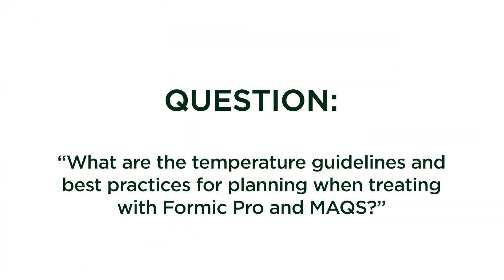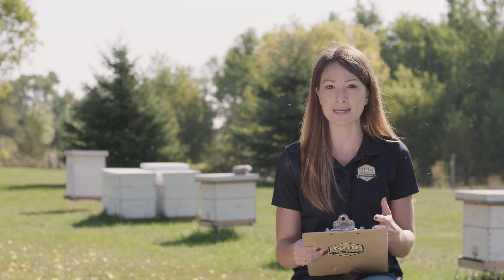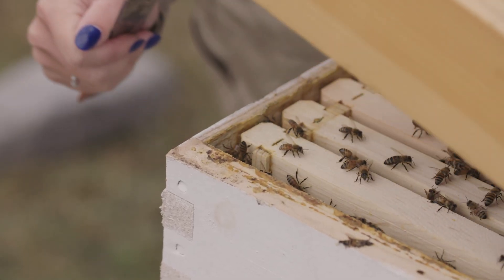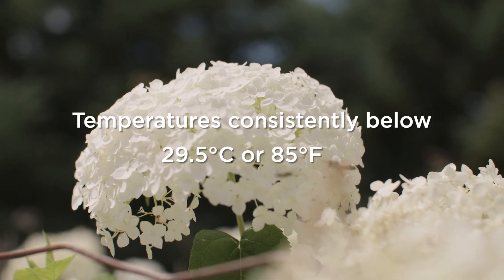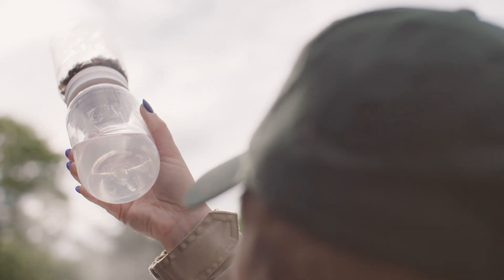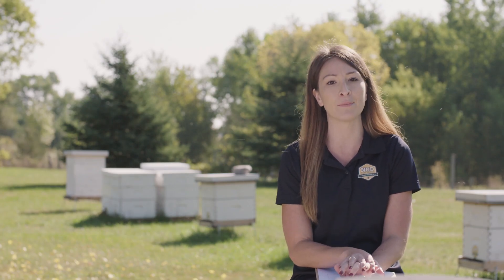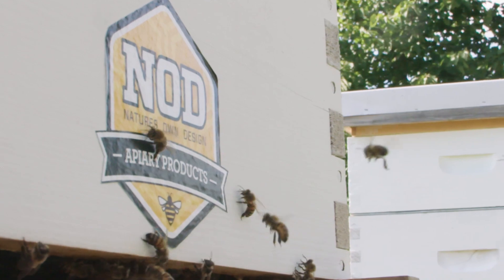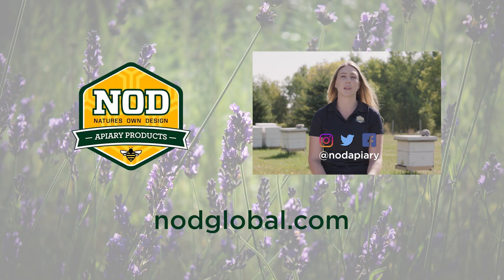FAQS: PLANNING YOUR VARROA TREATMENT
Questions in this series:
1. What are the temperature guidelines and best practises for planning when treating with FORMICPRO and MAQS?
Spring, Late Summer, Winter Prep, Tropical Climate and Best Weather Tips.
2 I am doing splits and introducing new queens. When should I treat?